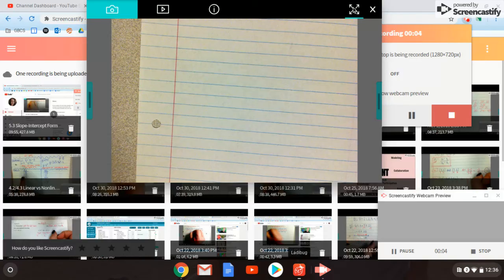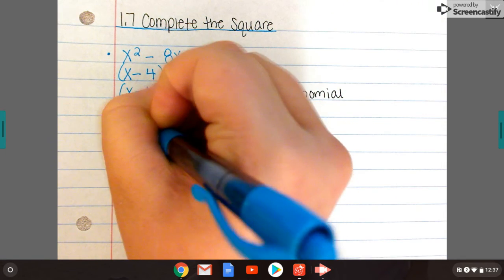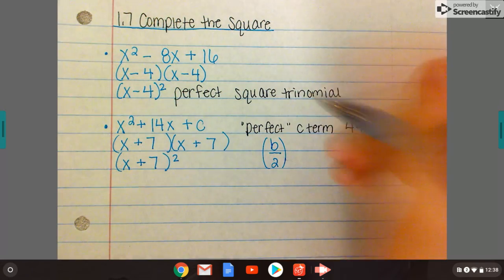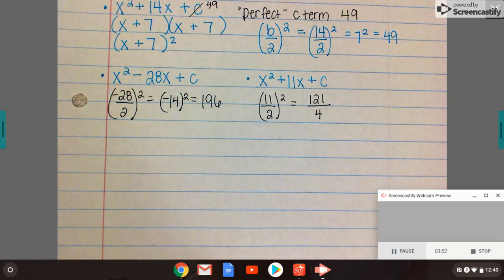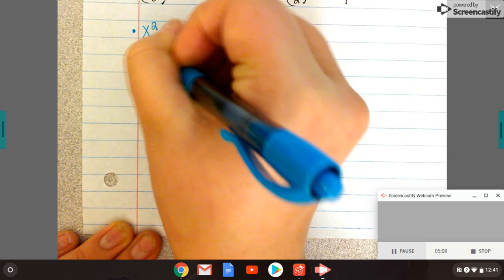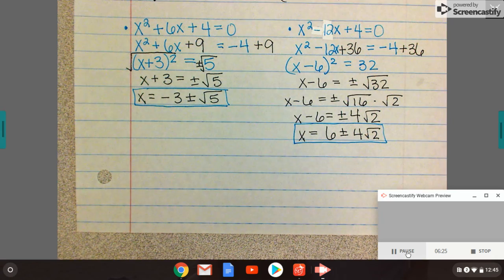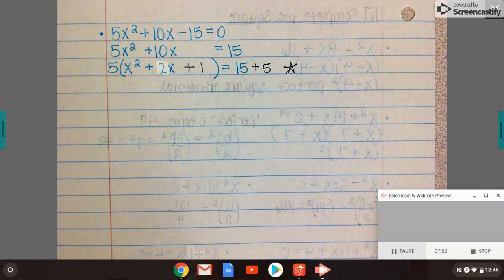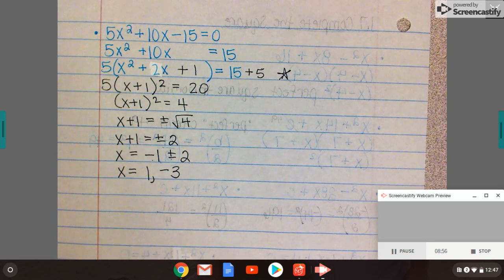1.7 Complete the Square